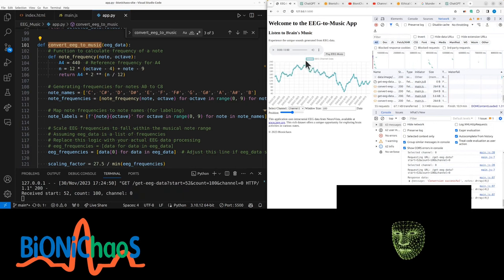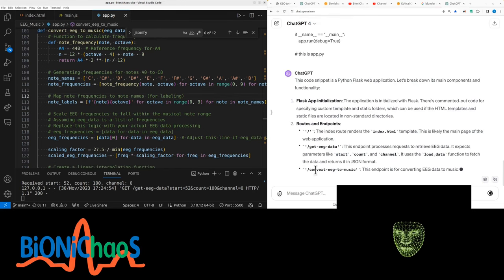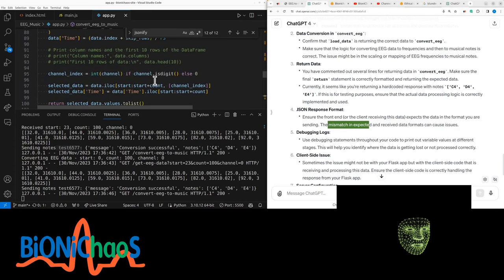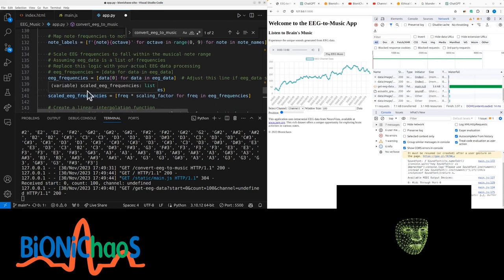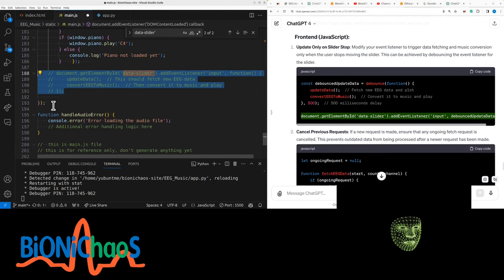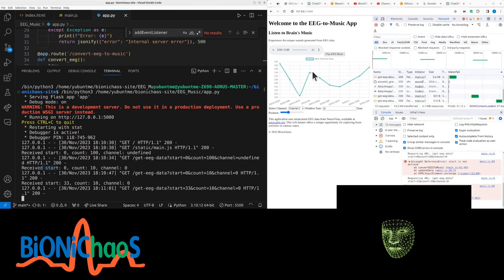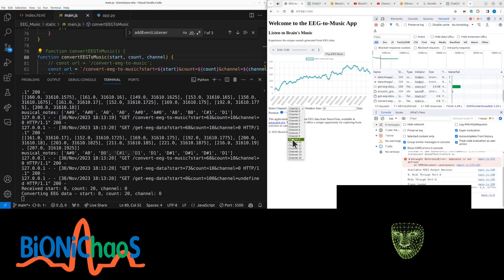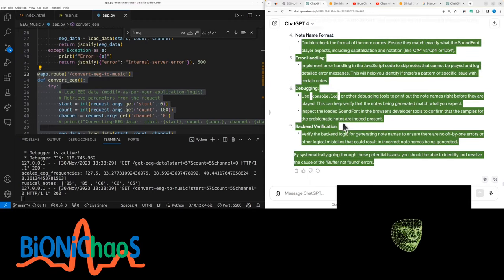From Brainwaves to Sound Waves - EEG into Music Converter - Web App Development - Part 10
In this video, I demonstrate my project where I work on dynamically generating musical notes from EEG data frequencies. I start by showing the basic functionality, where the program plays random musical notes. I then delve into the code, explaining how I'm modifying it to dynamically generate notes. I encounter various challenges, such as ensuring the correct mapping of EEG frequencies to musical notes and dealing with issues in the code related to data conversion and scaling.

Throughout the video, I debug and test different parts of the code, making adjustments to improve the functionality. I also explore the idea of using linear interpolation and consider implementing a neural network for better mapping. Additionally, I address front-end and back-end issues, like synchronizing start count and channel parameters and handling user interactions with the slider. The video concludes with me testing the updated code and resolving errors related to audio processing.

Timestamps
(00:00) Introduction and initial demonstration
(00:20) Exploring code for dynamic note generation
(01:03) Debugging and code segmentation
(02:01) Addressing data conversion issues
(03:06) Converting EEG to musical notes
(04:05) Improving mapping and handling user interactions
(05:06) Debouncing slider events
(06:02) Synchronizing front-end and back-end parameters
(07:00) Final testing and resolving audio errors

I use GitHub Copilot and ChatGPT for development.